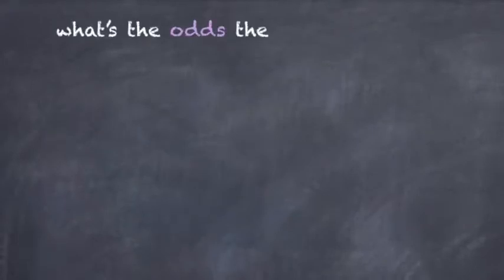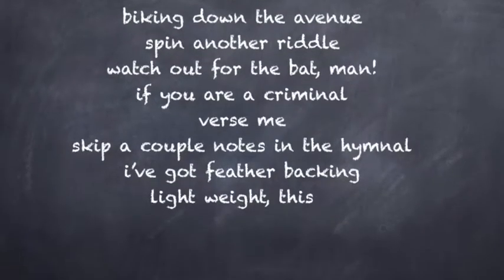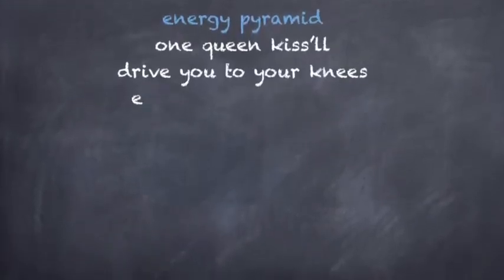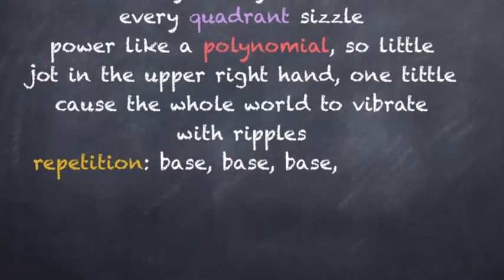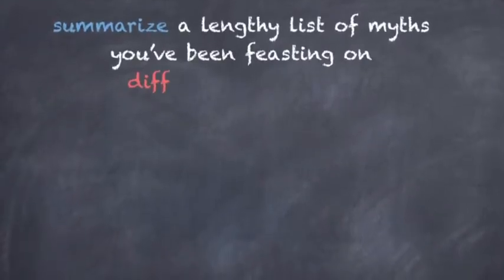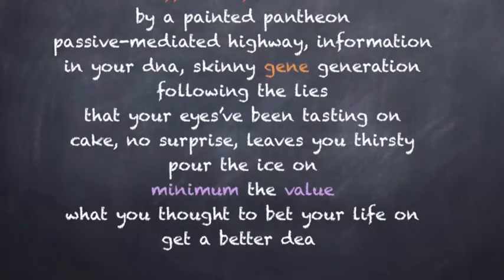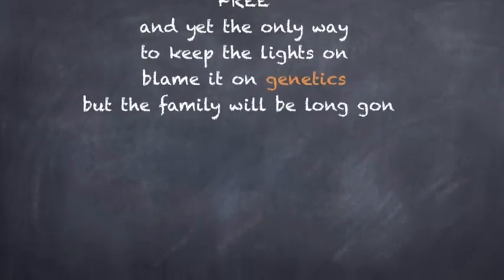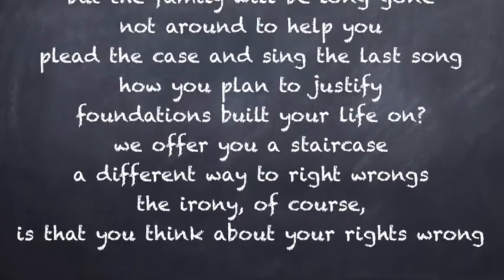Words of the Week Challenge (March 9-13) 2020